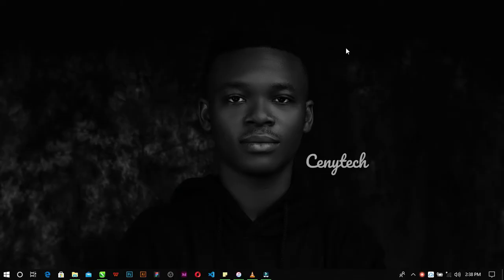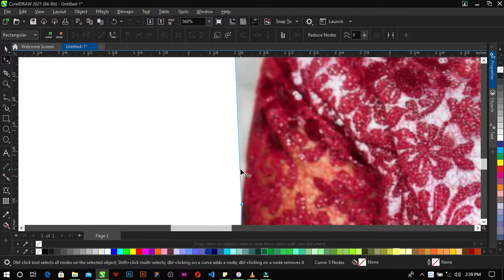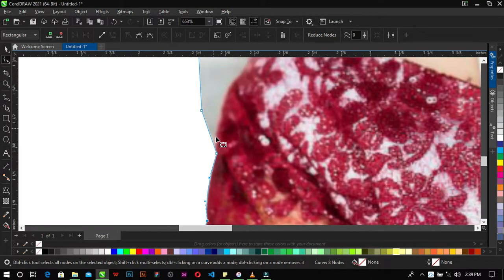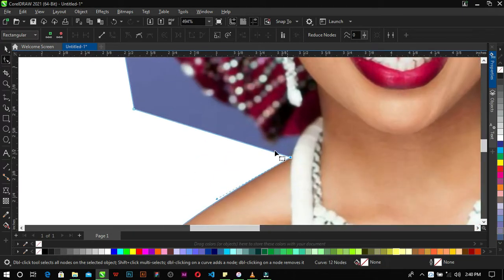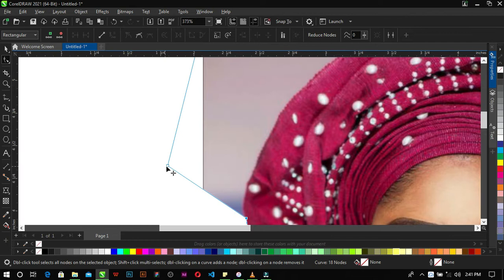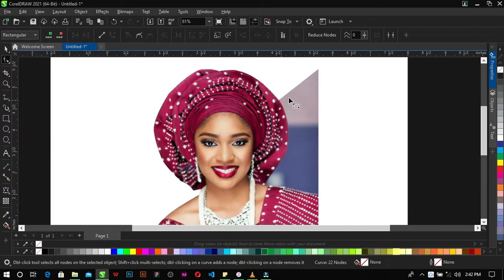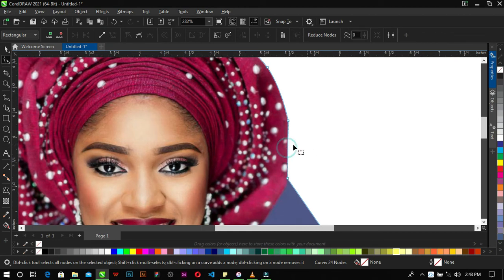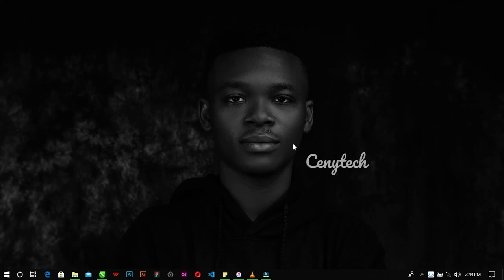COREL DRAW | Easy way to REMOVE background from an image